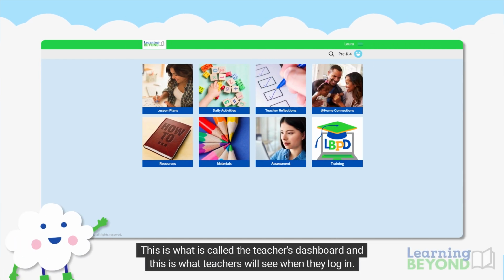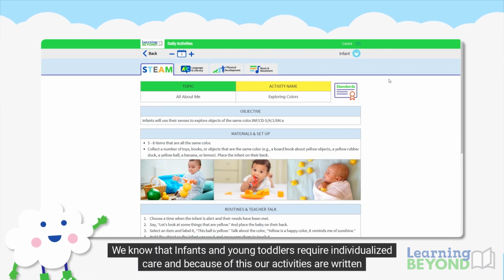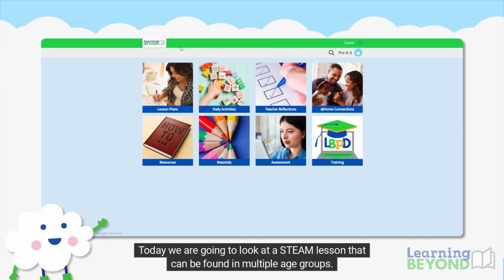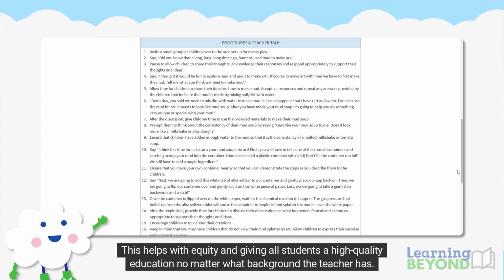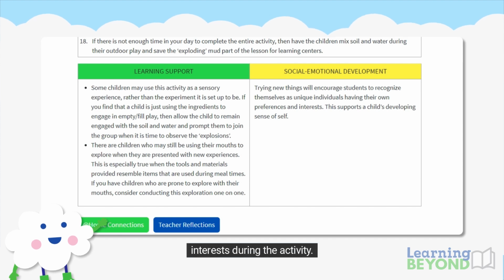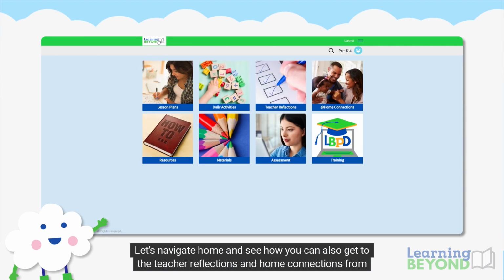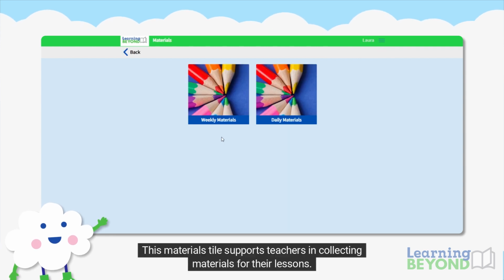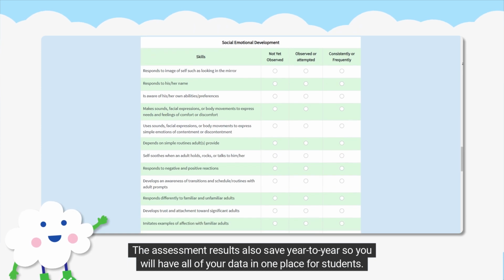Learning Beyond Paper Demo 2024 (EN)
Welcome to Learning Beyond Paper.